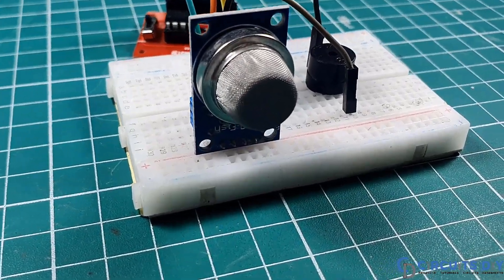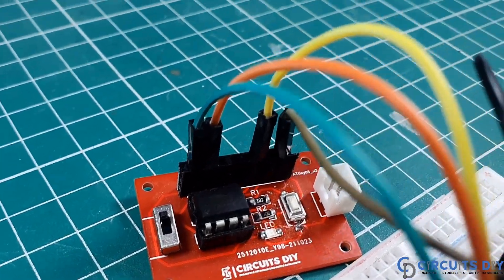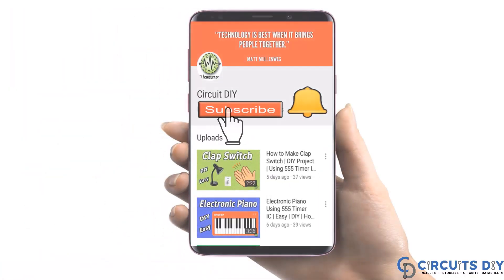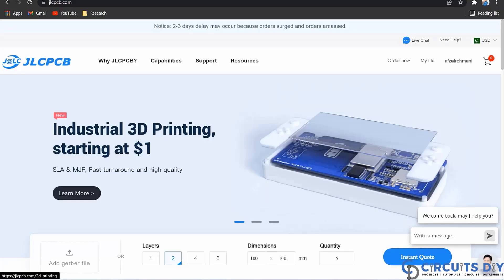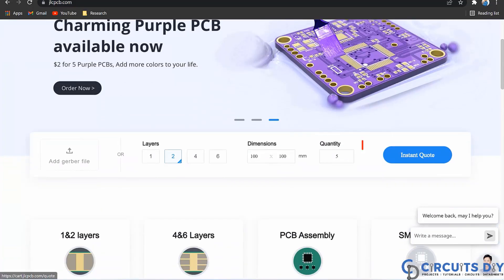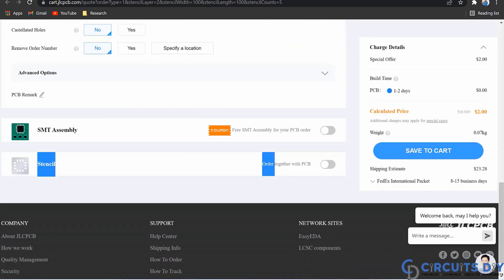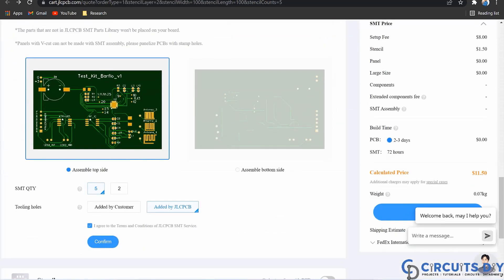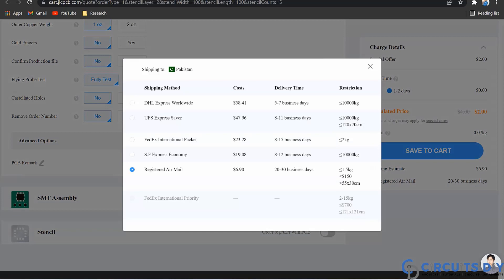Simple Smoke Detector using ATtiny85